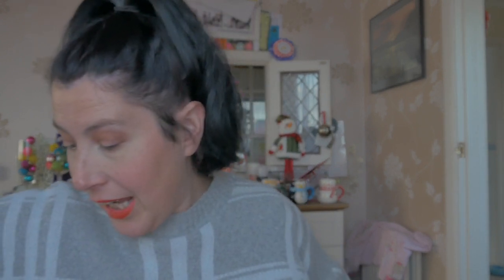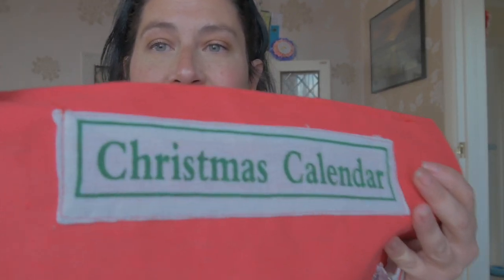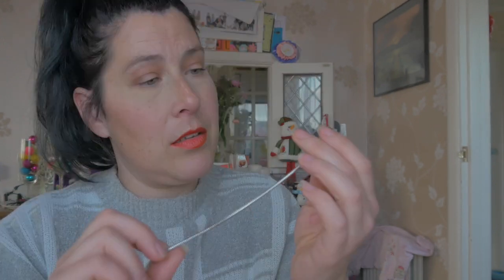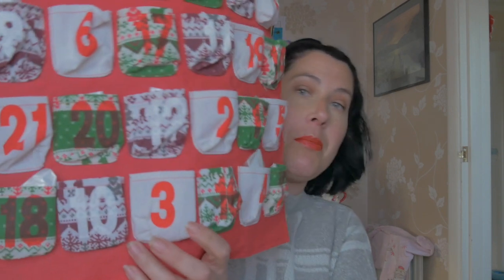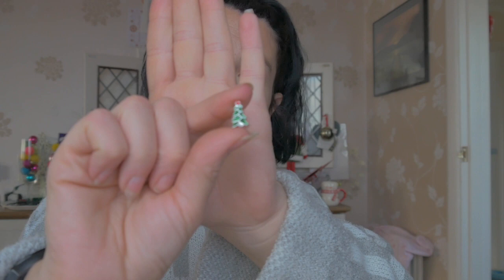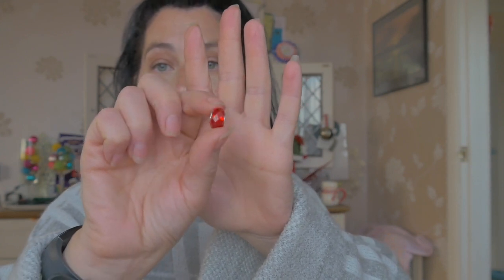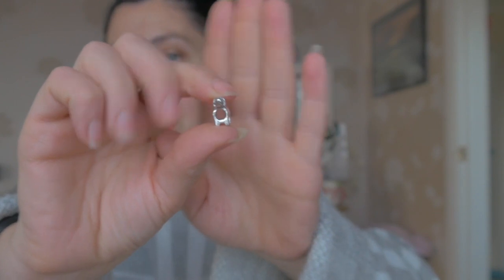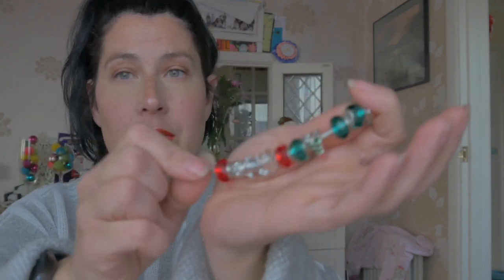Swarovski Crystal advent calendar Part 1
So I purchased an advert calendar via Groupon. This is a Swarovski crystal jewellery calendar which cost £24/£25 down from £179 (around that) I'm not 100% convinced its genuine.